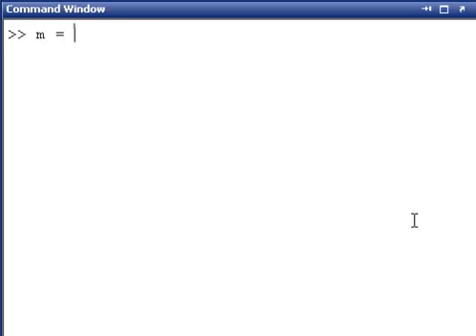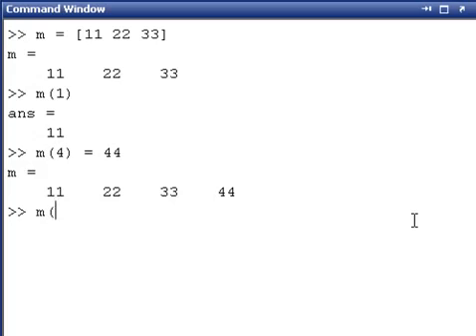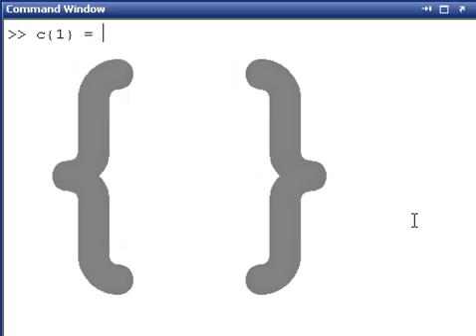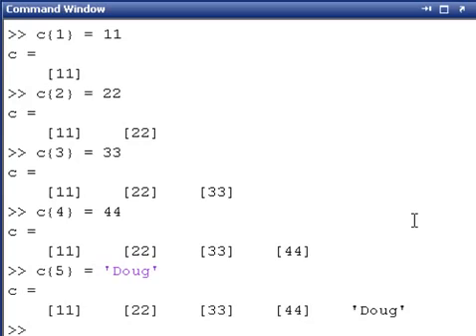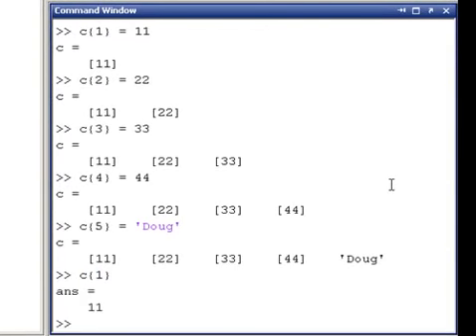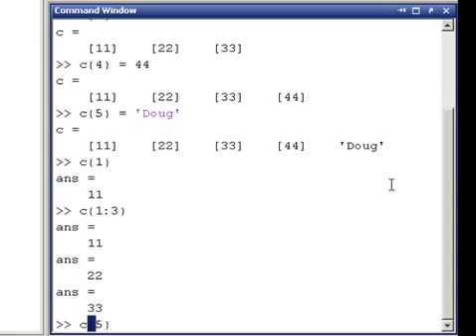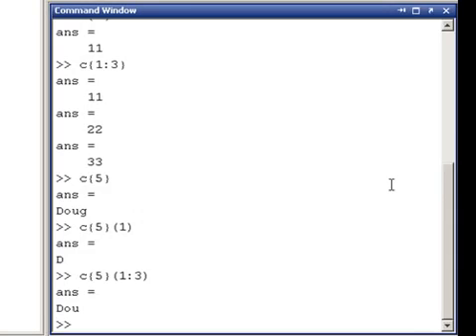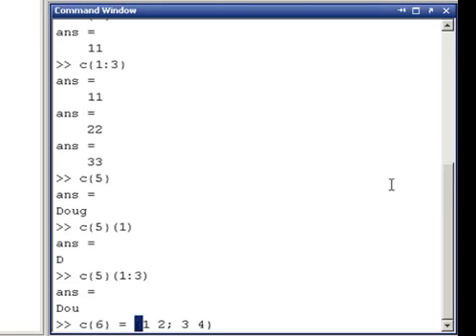Basics cell arrays MATLAB